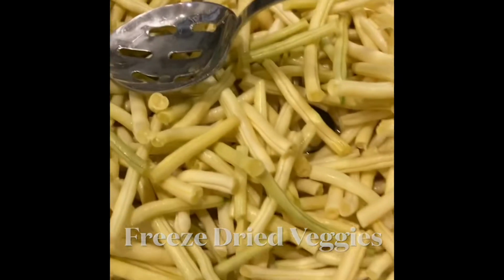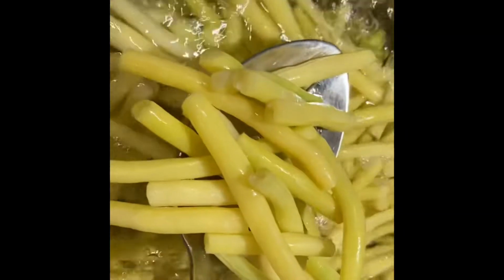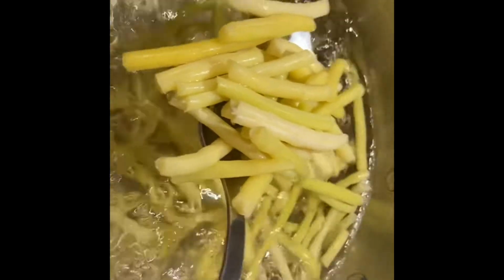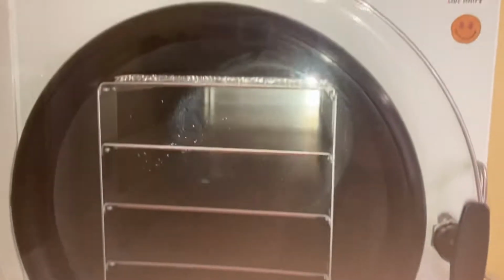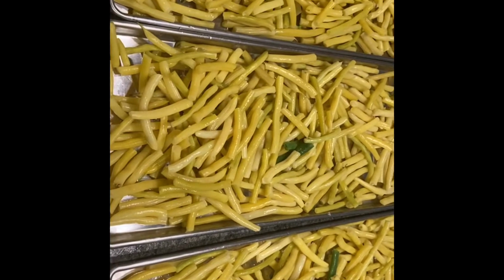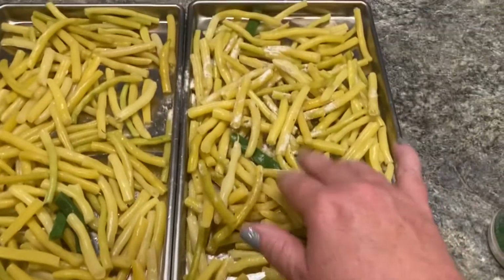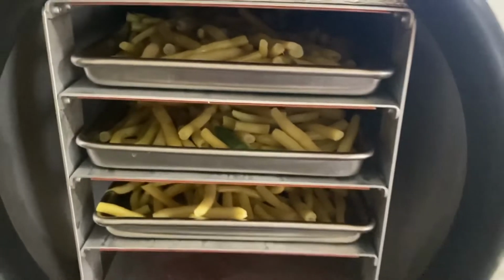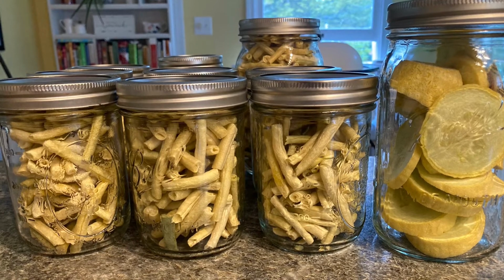Processing Yellow Waxed Beans-Freeze Dried Veggies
Join me to see how I process veggies in my freeze dryer